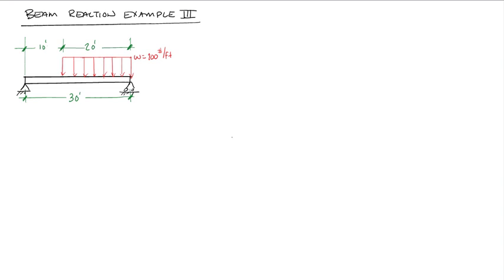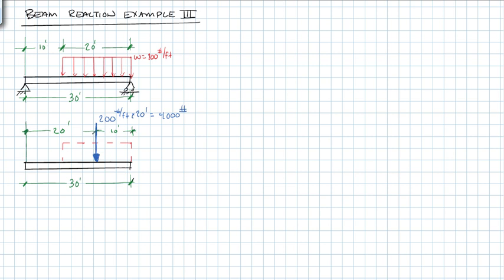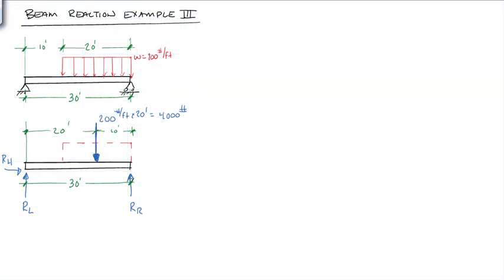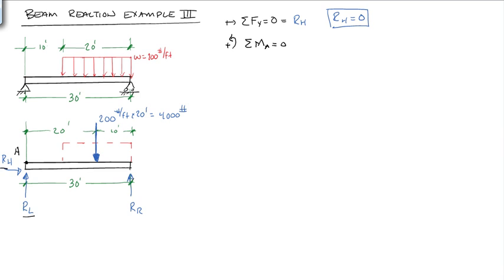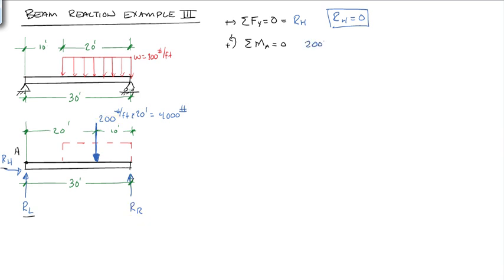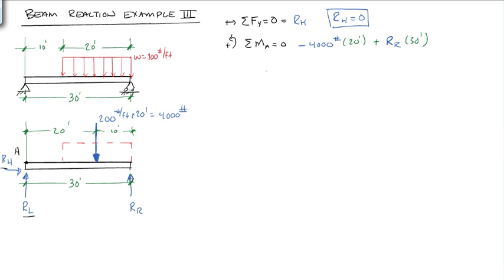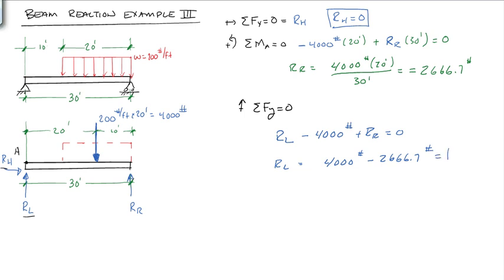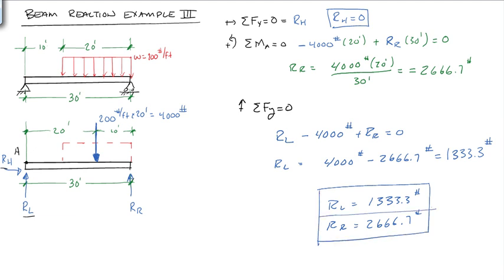Solving Beam Reactions: Partial uniform load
Example calculation of finding the reactions of a simple beam subject to a partial uniform load